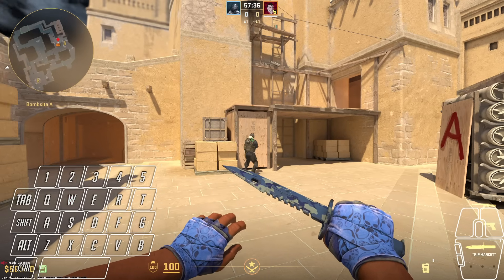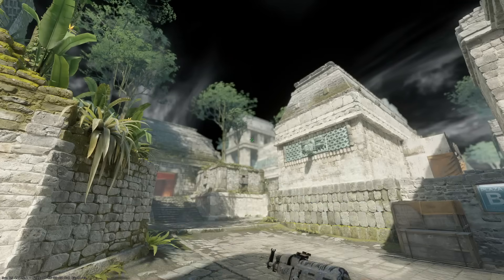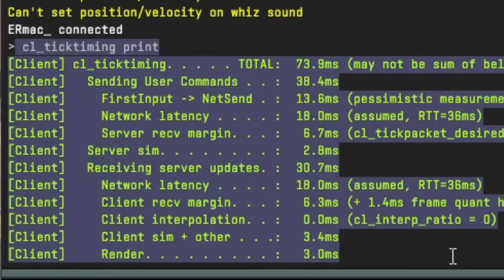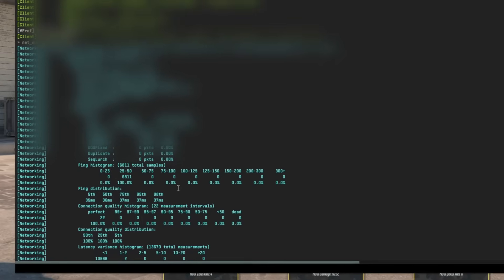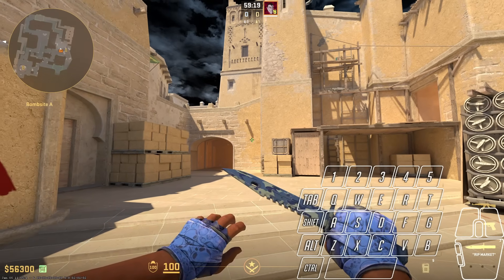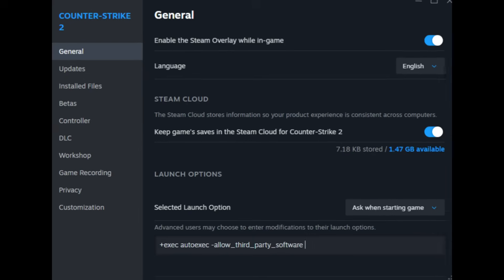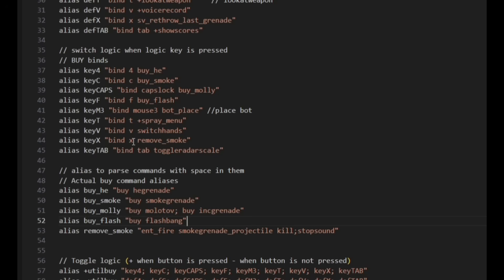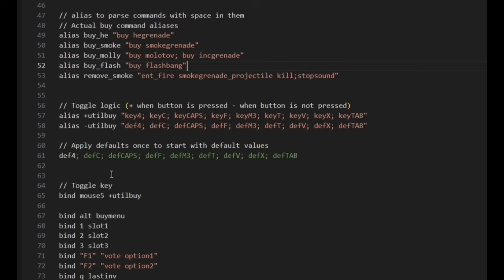CS2 Commands That Save You Money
Get 5% bonus using my code "KITCHEN"

Binds:
//unbindall I use this to reset all keys , you will lose all keybindings if you remove the comment
tv_enable 1
bind "MOUSE_X" "yaw"
bind "MOUSE_Y" "pitch"
bind mouse1 +attack
bind mouse2 +attack2
bind mouse4 slot1

sensitivity 0.7 //1600 dpi 2000 polling rate xray pad obsidian razer atlas glasspad

bind w +forward
bind a +left
bind s +back
bind d +right
bind shift +sprint
bind mwheelup +jump
bind space +jump
bind ctrl +duck

bind "`" "toggleconsole"

//default bind without using logic key ( og Maxim bananagaming watermelon - my fav cs yt :)
// USE binds
alias def4 "bind 4 slot6"            // HE
alias defC "bind c slot8"            // Smoke
alias defCAPS "bind capslock slot10" // Molotov/Incend
alias defF "bind f slot7"            // Flash
alias defM3 "bind mouse3 player_ping" // player ping
alias defT "bind t +lookatweapon"    // lookatweapon
alias defV "bind v +voicerecord"    //use mic
alias defX "bind x sv_rethrow_last_grenade" //rethrow last grenade
alias defTAB "bind tab +showscores" //scorebaord
alias defRSHIFT "bind RSHIFT cl_ent_skeleton" //draw bot skeleton

// switch logic when logic key is pressed
// BUY binds
alias key4 "bind 4 buy_he"
alias keyC "bind c buy_smoke"
alias keyCAPS "bind capslock buy_molly"
alias keyF "bind f buy_flash"
alias keyM3 "bind mouse3 bot_place" //place bot
alias keyT "bind t +spray_menu"
alias keyV "bind v switchhands"
alias keyX "bind x remove_smoke"
alias keyTAB "bind tab toggleradarscale"
alias keyRSHIFT "bind RSHIFT cl_ent_clear_debug_overlays"

// alias to parse commands with space in them
// Actual buy command aliases
alias buy_he "buy hegrenade"
alias buy_smoke "buy smokegrenade"
alias buy_molly "buy molotov; buy incgrenade"
alias buy_flash "buy flashbang"
alias remove_smoke "ent_fire smokegrenade_projectile kill;stopsound"

// Toggle logic (+ when button is pressed - when button is not pressed)
alias +utilbuy "key4; keyC; keyCAPS; keyF; keyM3; keyT; keyV; keyX; keyTAB; keyRSHIFT"
alias -utilbuy "def4; defC; defCAPS; defF; defM3; defT; defV; defX; defTAB; defRSHIFT"

// Apply defaults once to start with default values
def4; defC; defCAPS; defF; defM3; defT; defV; defX; defTAB; defRSHIFT

// Toggle key
bind mouse5 +utilbuy

bind alt buymenu
bind 1 slot1
bind 2 slot2
bind 3 slot3
bind "F1" "vote option1"
bind "F2" "vote option2"
bind q lastinv
bind n "noclip"
bind r +reload
bind e +use
bind g drop
bind y messagemode
bind u messagemode2
bind 5 slot5
bind p toggle "fov_cs_debug 20 0"
bind i toggle "r_dof_override 1 0"
bind [ bot_add_ct
bind ] bot_add_t
bind \ bot_kick
bind / toggle "cl_draw_only_deathnotices 1 0"
bind "m" "teammenu"
bind j toggle bot_mimic -1 3 0 // -1 to possess, 3 to make them stay, 0 to set them free
bind l toggle bot_crouch 1 0 // make them a shottie or shawty
bind . "sv_grenade_trajectory_prac_pipreview 1 0" //grenade camera

bind ralt mp_restartgame 1